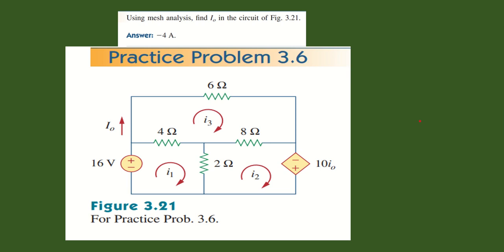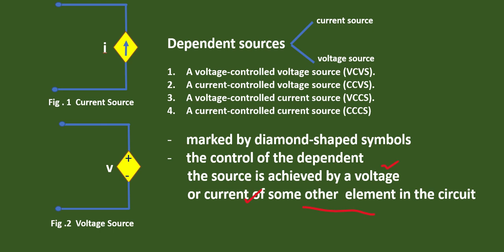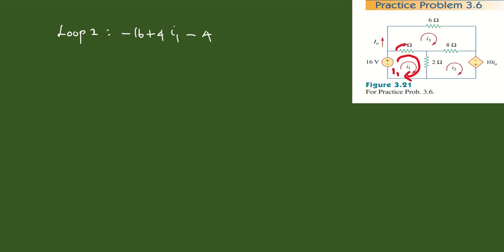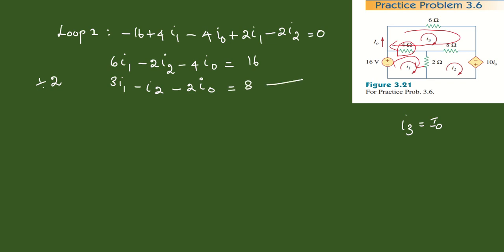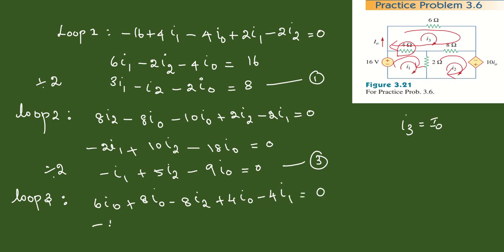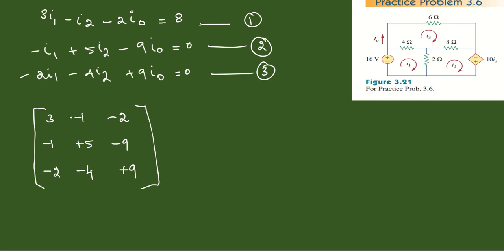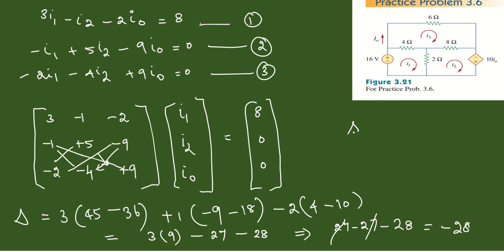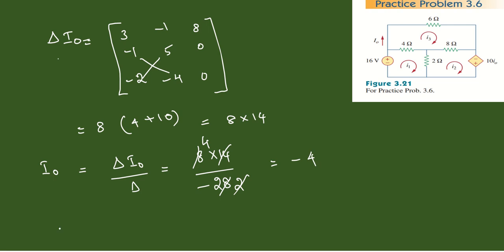Practice probem 3. 6- Fundamentals of Electric circuits - solved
Fundamentals of Electric Circuits - Alexander Sadiku